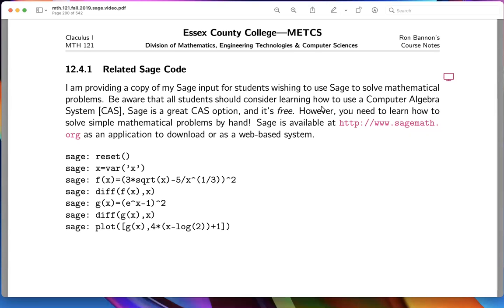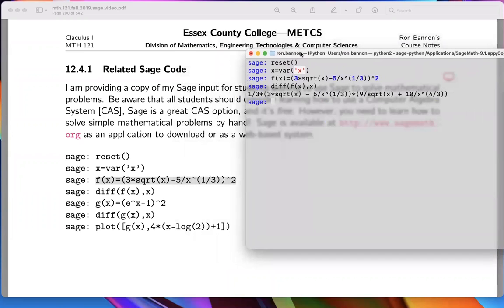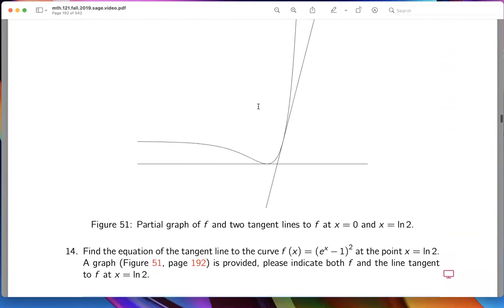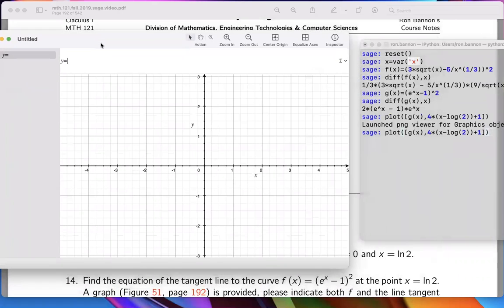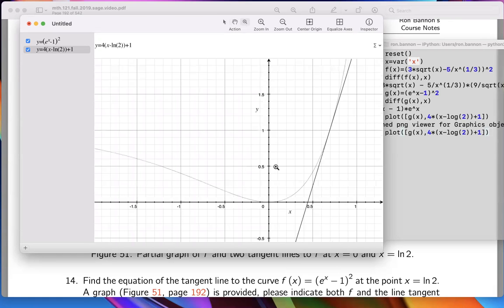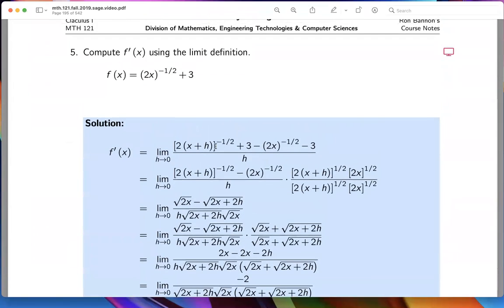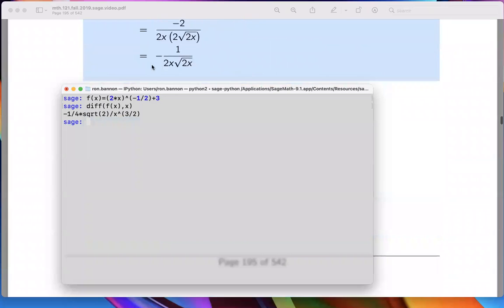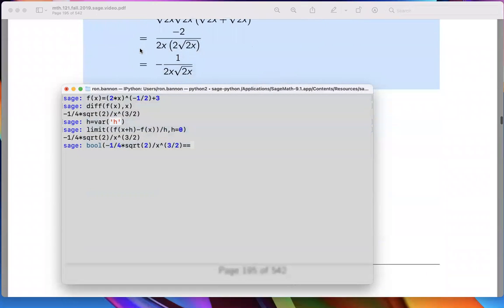03 mth121 12 sage